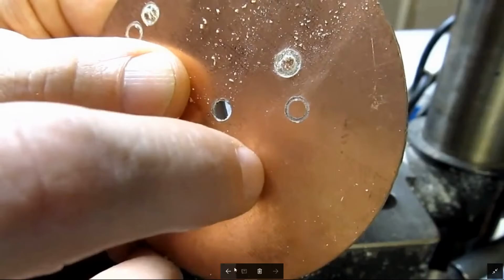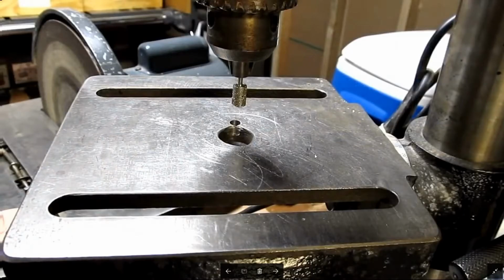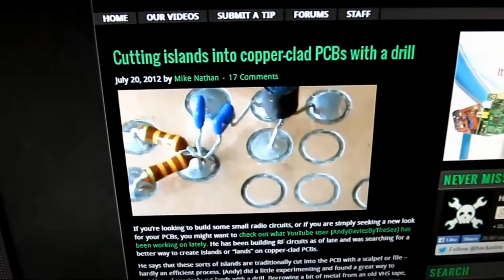PCB Islands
Cut PCB islands by using a small hand drill and an engraving tool,
instead of using an expensive and sizable drill press.